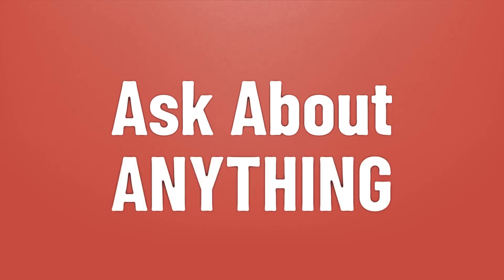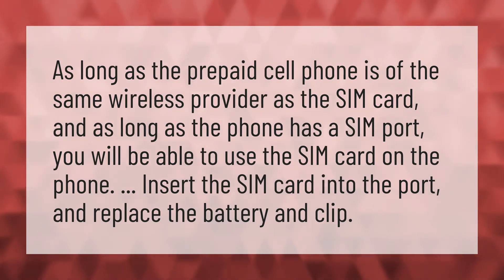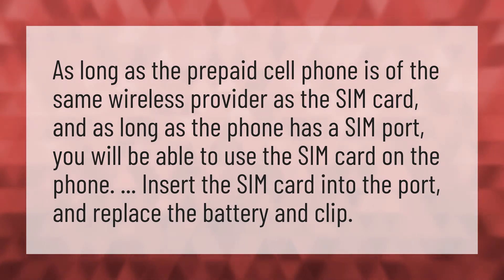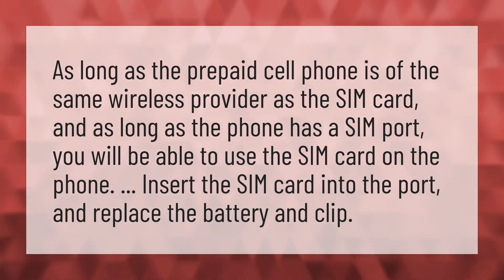Can I use prepaid phone with my SIM card?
SIM Not Provisioned • Can I use prepaid phone with my SIM card?